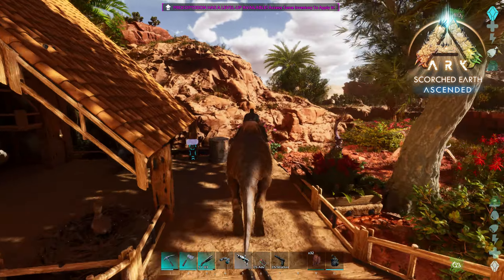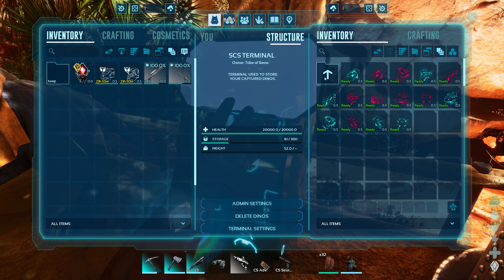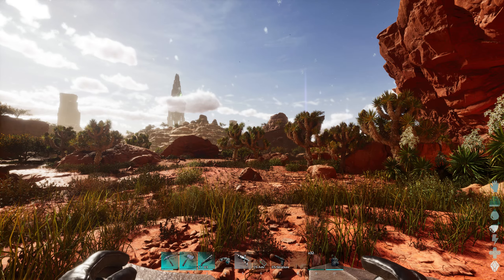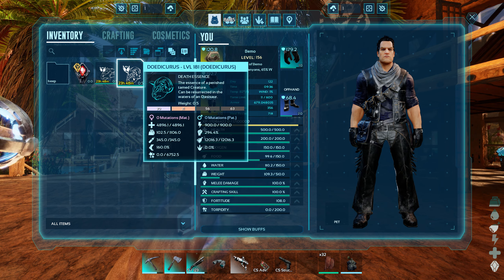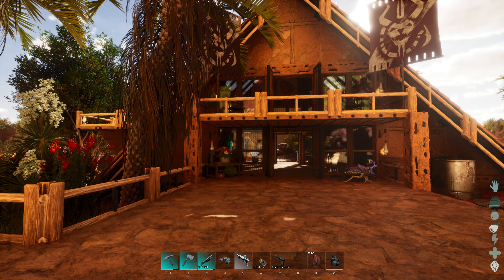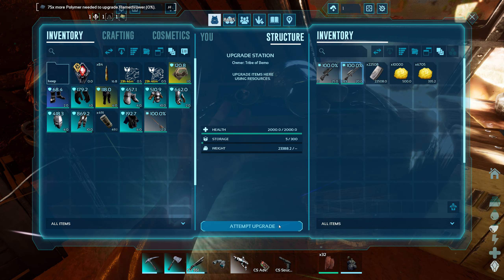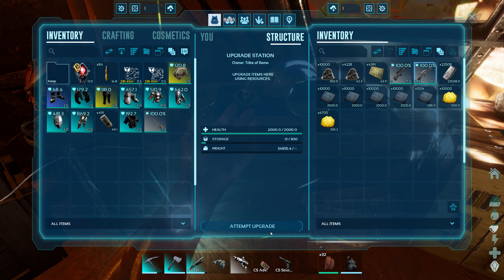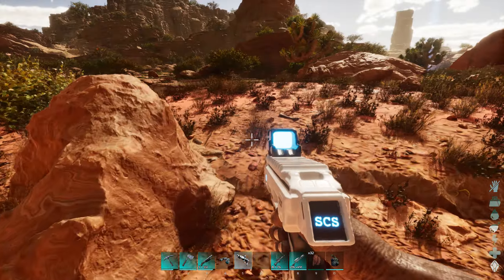It's Time To Finally Tame An Oasisaur | ARK: Scorched Earth Ascended #50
Today we are heading out to tame the massive floating island on Scorched Earth Ascended called the Oasisaur

•Current ARK Survival Ascended Playthrough Map - Scorched Earth

•Bemo Guinness's Journey Into ARK Survival Ascended:
Join me on my ARK Survival Ascended playthrough as we travel throughout all of the ARK Survival Ascended maps in our gameplay journey to tame new creatures that will join us on our adventure, explore the hidden treasures of the ARKs & to take on the bosses that guard them. There are many different maps that will release in ARK Survival Ascended that mirror their older counterparts from ARK Survival Evolved including this one, ARK Scorched Earth Ascended!

It will be an exciting journey to see ARK Scorched Earth Ascended in an upgraded graphical state from what  it was as ARK Scorched Earth Evolved using the new Unreal Engine. We will be doing some vanilla ARK Survival Ascended gameplay as well as modded ARK Survival Ascended gameplay throughout our journey as well as a ton of base building so sit back, relax & join me on our journey in our ARK Scorched Earth Ascended gameplay!